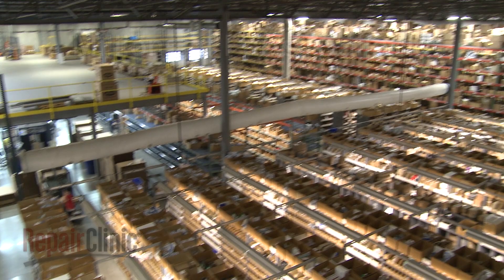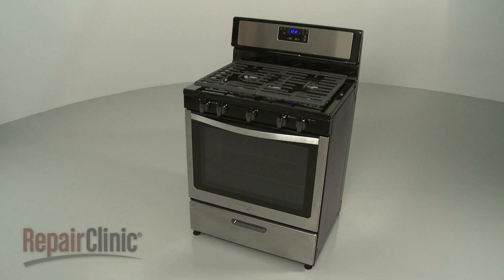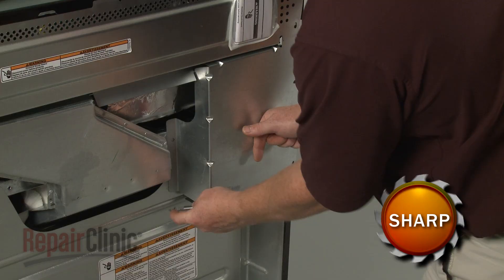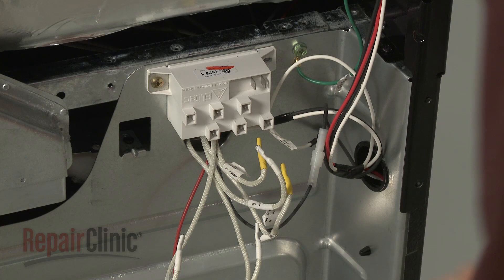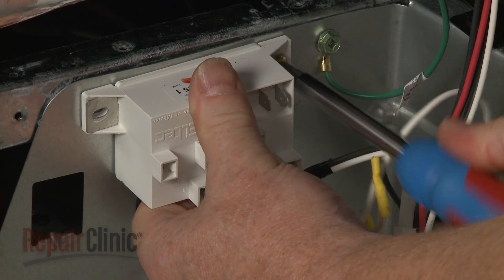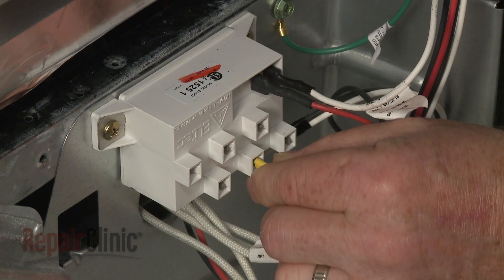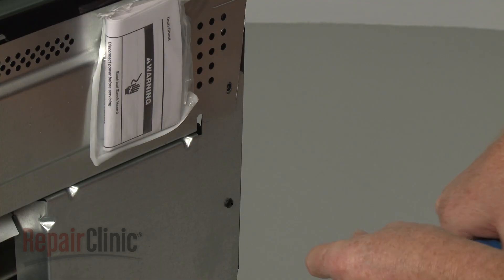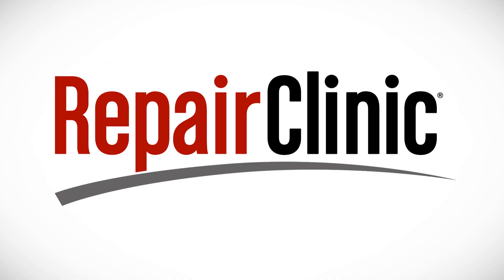Whirlpool Gas Range Burner Won't Light? Spark Module W10110523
This video provides step-by-step repair instructions for replacing the spark module on a Whirlpool gas range. The most common reasons for replacing the spark module are when the burner has trouble producing a spark or produces too many sparks.

All of the information for this spark module replacement video is applicable to the following brands:
Kenmore, Frigidaire, Amana, Crosley, Estate, Magic Chef, Maytag, Roper